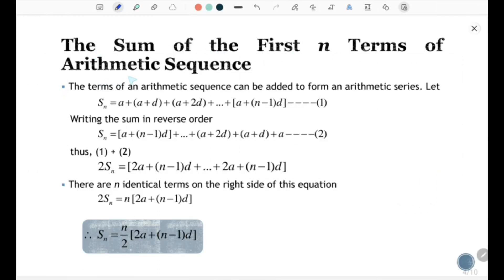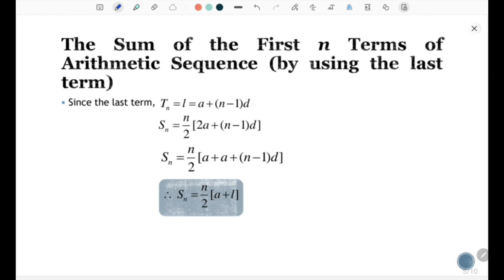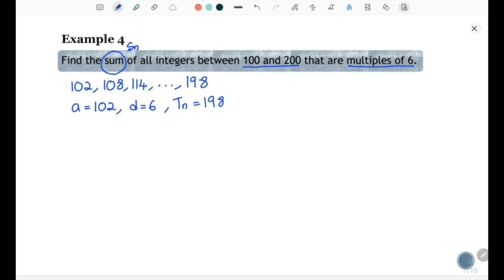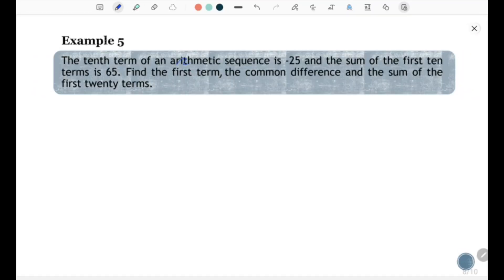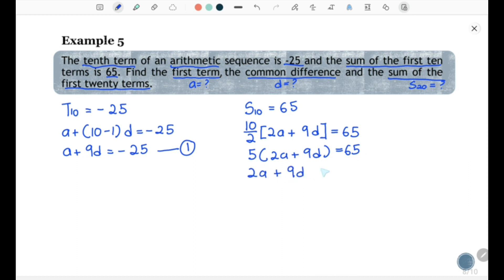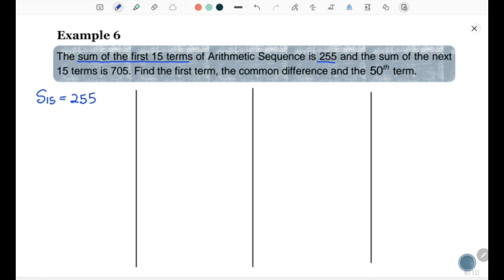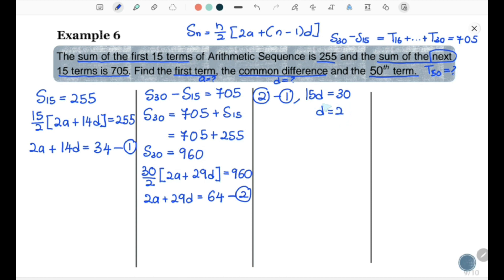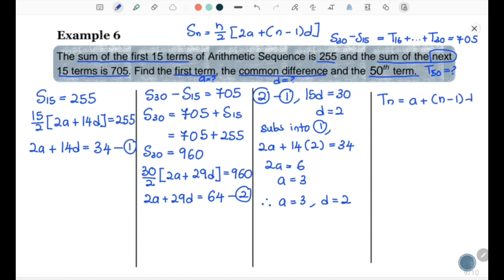AM015 CHAPTER 6 (LECTURE 1 OF 3) PART 2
SEQUENCES & SERIES